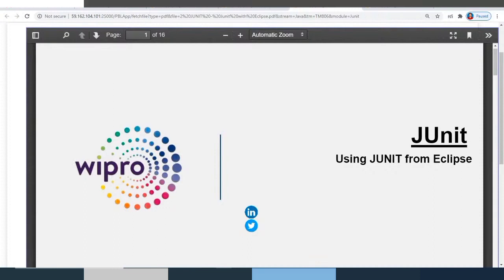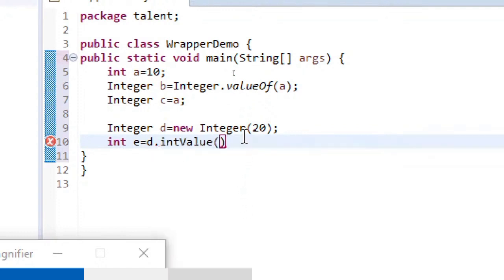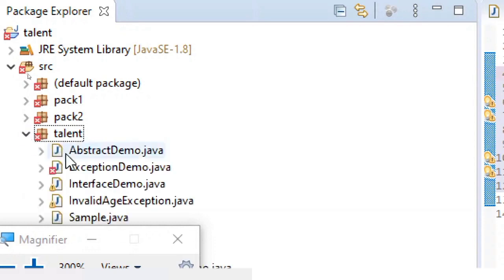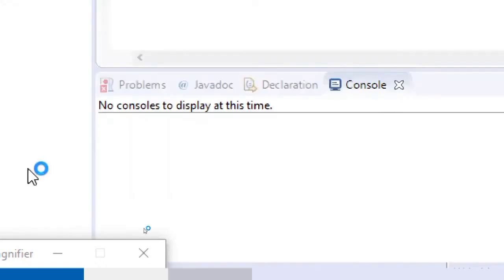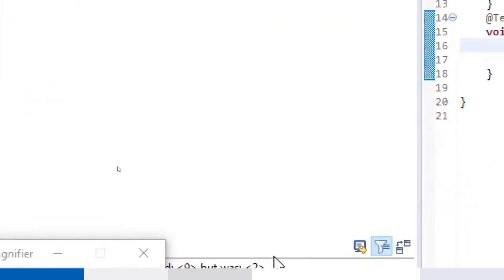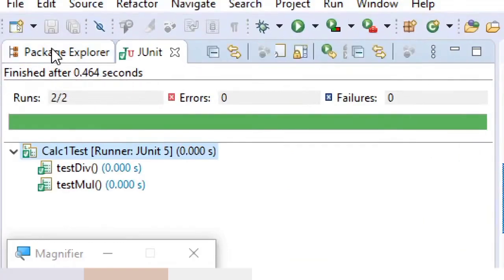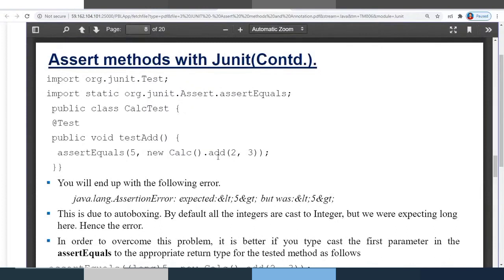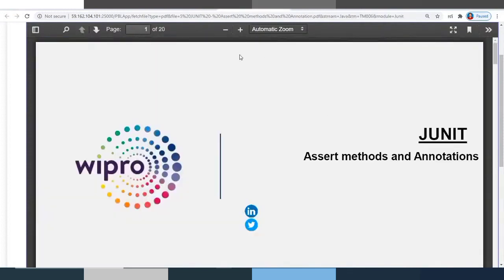Day 10th live Wipro talentnext Java training on PBLapp lacture 10 | Internship/PJP training 2022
10th Day of training,

Day 10.

IMPORTANT NOTE :-

Do Comments :-